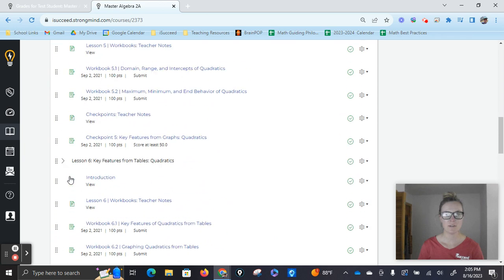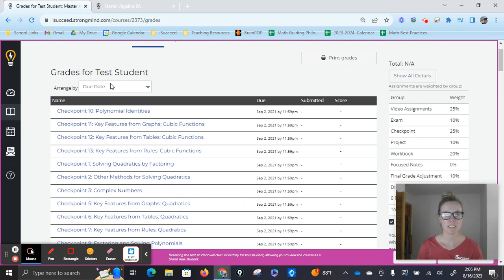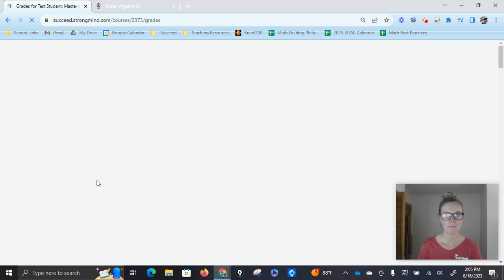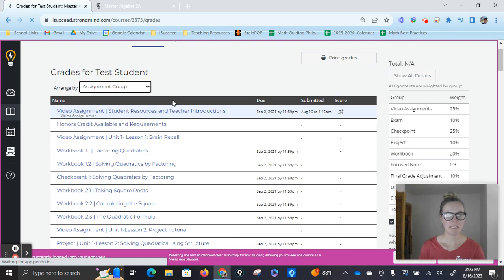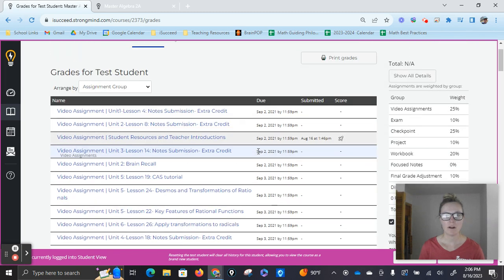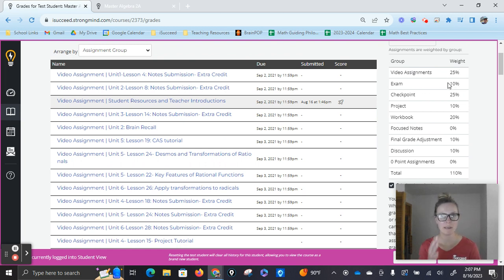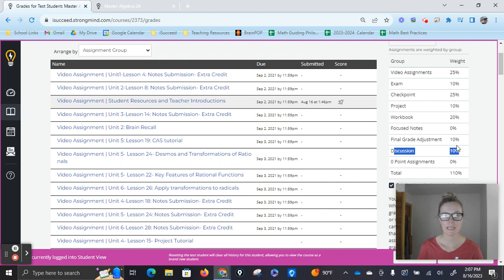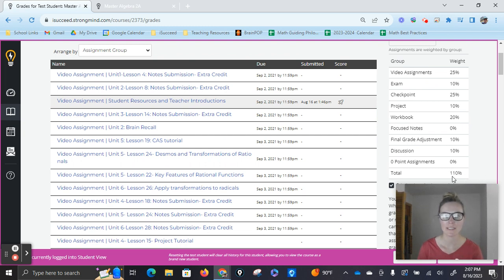Alg 2A Unit 2 Preview